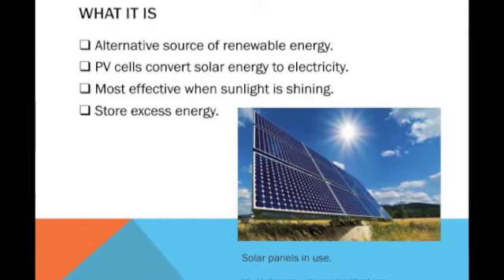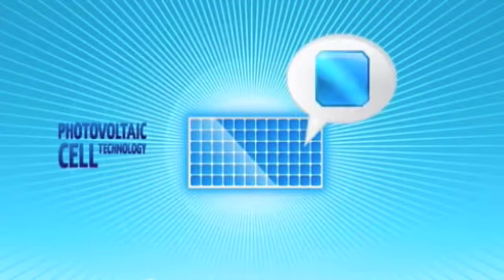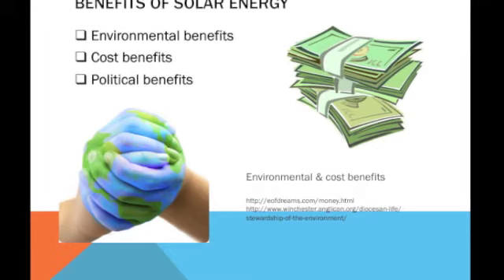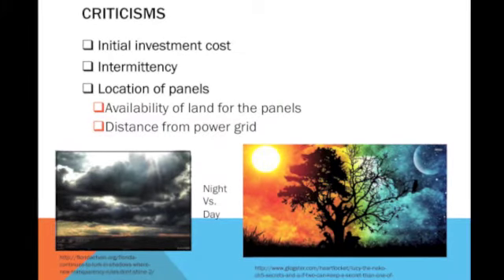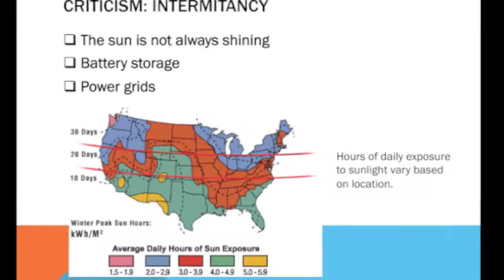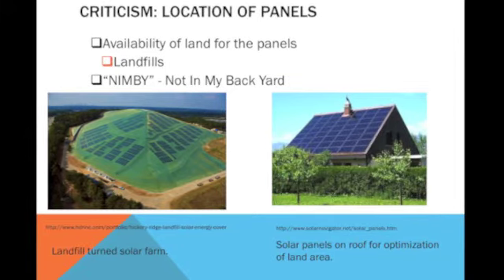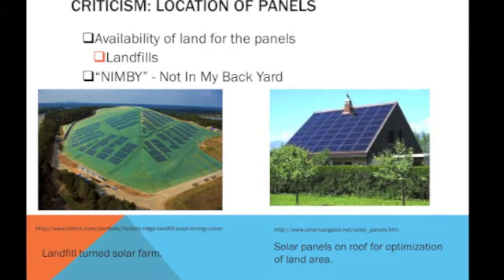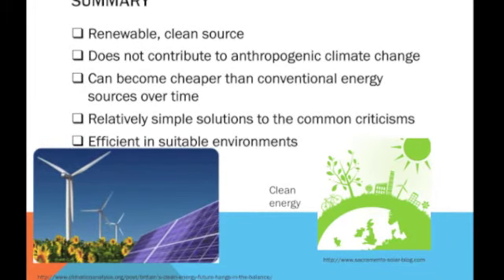SGC CPSP218G Solar Power Project 11/2/13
This is our group project for the third semester of the College Park Scholars: Science and GLobal Change program, created on November 2nd, 2013. It is a brief overview of how solar power is harvested, as well as an explanation of the debate over using solar power as a main source of energy. We will discuss the positive effects of using solar energy and debunk some of the common arguments against it. We hope you enjoy our video!

Sources Used:
Boyde, R. (2012, March 30). Light on landfills: Solar energy covers turn maxed out landfills into solar farms.
This article is about solar energy covers on landfills.  Boyde explains that when landfills reach their capacity, the waste must be sealed with a cap often made of polyethylene and then covered with grass.  The land is then virtually useless; however, some landfills have found a way to remain functional after closing by using geomembranes covered in PV solar panels to cap their garbage.  This system not only generates income for a closed landfill, but also eliminates maintenance costs of the grassland. Instead of taking away land that can be used for other purposes, these facilities can be built on top of essentially useless land.  It is generally not efficient to put solar facilities on huge amounts of land that can be used for multiple different purposes; however, making something useless into something useful is almost always efficient.  If solar panels are placed in a good location, they can be very efficient.

Chiras, D. (2012, April/May). Mother earth news.
In this article about how solar energy is becoming affordable, Chiras argues that solar energy is actually beginning to compete with conventional non-renewable energy.  He mentions that people in a lot of major cities are paying around 10 to 12 cents per kilowatt hour (kwh) for conventional energy, while in the Midwest people can end up paying around 15 cents/kwh.  He then compares that to the price of solar energy in the Midwest which he states is about 13.7 cents/kwh.  With the help of the federal government's tax cuts, the cost is lowered to 9.6 cents/kwh.  Chiras furthers his argument by mentioning how government incentives and renewable energy requirements have encouraged utilities to lower prices and give out rebates.  He then makes a very interesting point that the cost of solar energy to the consumers will be the same for the entire time they use their system, whereas with conventional energy, consumers will always need to be concerned with inflation. The only way solar energy became more cost effective was with the help of tax cuts.

Department of Energy, Office of Energy Efficiency and Renewable Energy. (2012). Get your power from the sun.
.  "Get your Power from the Sun" first explains how photovoltaic, or PV, systems work to convert solar energy to electricity.  The publication illuminates that rather than using the sun's heat to produce energy, PV systems work by capturing the electrons that are freed when sunlight hits the semiconductor in the PV cells in an electric current.  The journal then mentions that PV systems only work during the hours of the day when the sun is shining, and are most effective when the sunlight is stronger and hits perpendicularly to the PV units.  The journal confronts the issue of intermittent power by stating that if your PV system is connected to the power grid the excess energy collected during the day will be automatically saved for later use.  Alternatively if your PV system is not connected to a power grid, batteries can always be attached to store excess energy; however the energy collected is not that cheap.  The price of energy from PV cells tends to add up to around 25 cents per kilowatt-hour which can be double to quadruple of what the average person pays for electricity.

Signalfly1. "How Solar Energy Panels Work." YouTube Uploaded 20 December 2010. Accessed 30 October 2013.